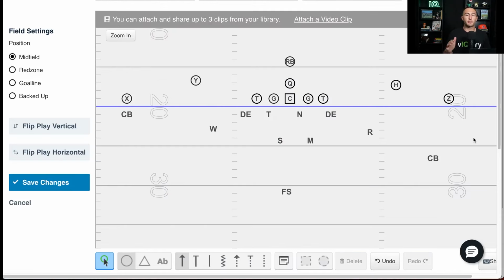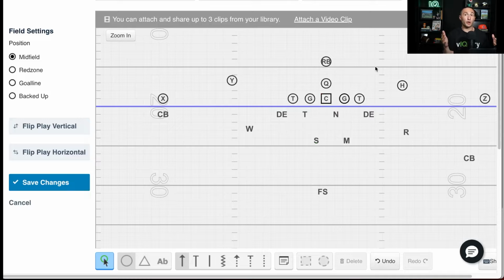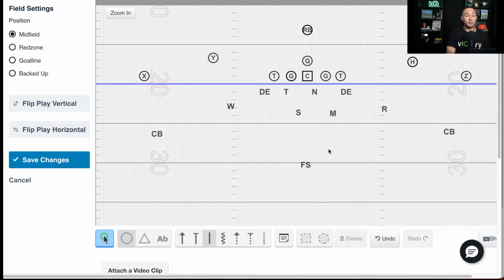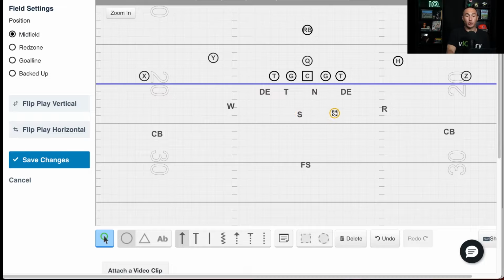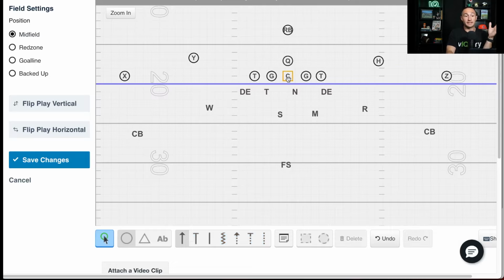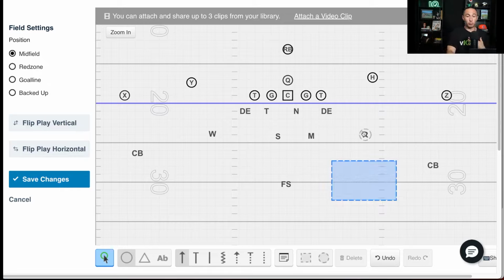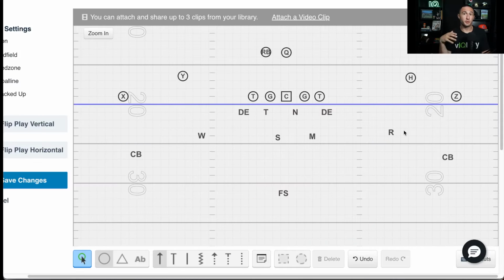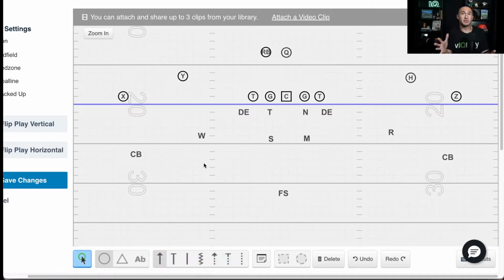4-4 Defense YOUTH INSTALL GUIDE (Simple System)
🏈 Youth coaches, walk into every practice knowing exactly what to do